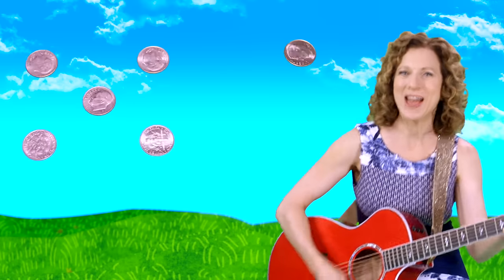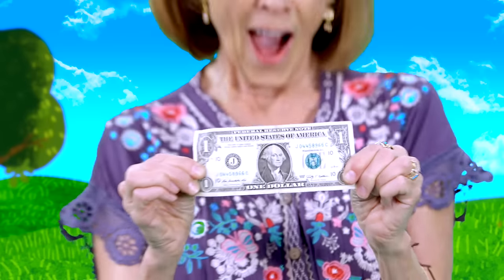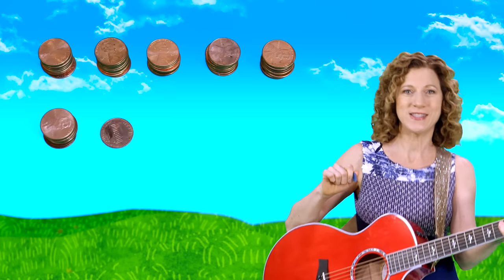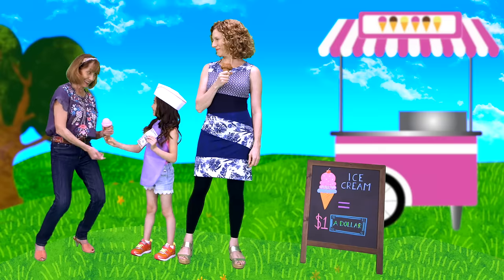"A Dollar" By The Laurie Berkner Band | Best Kids Song | Learn Money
Join Laurie Berkner and Susie Lampert as they try to buy some ice cream, and in the process, learn about some of the different coin combinations that make one dollar! Teach kids about US currency and counting by tens with this fun and upbeat music video.

Listen to more from the album!

Lyrics:
Laurie: Hey Suz
Susie: Hey Laurie
Laurie: Do you have a dollar?
Susie: A dollar ... no but I have 10 dimes
Laurie: That's a dollar!
Susie: And I also have 4 quarters
"Laurie: That's a dollar too!
Here I'll tell you about it"

5 pennies make a nickel
2 nickles make a dime
10 dimes make a dollar
So let's do it 10 times

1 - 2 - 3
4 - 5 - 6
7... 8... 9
10 dimes make a dollar
And a dollar's 10 dimes

5 nickels make a quarter
Or a nickel and 2 dimes
4 quarters make a dollar
So let's jump 4 times

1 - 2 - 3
4 quarters make a dollar

100 pennies make a dollar
Or a nickel 20 times
Let's count again, this time by 10's
It's faster, and it rhymes!

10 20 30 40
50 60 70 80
90 and 100
Now what's the next line ...?

Tick tock tick tock tock tock tick tock

100 pennies make a dollar